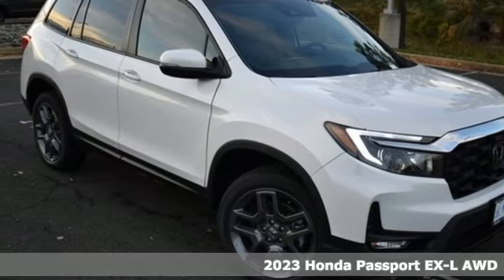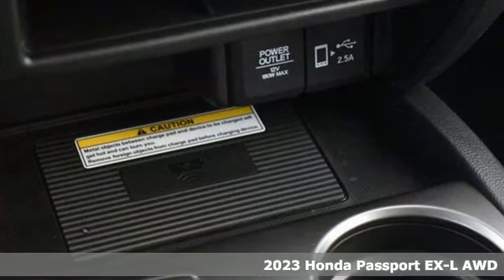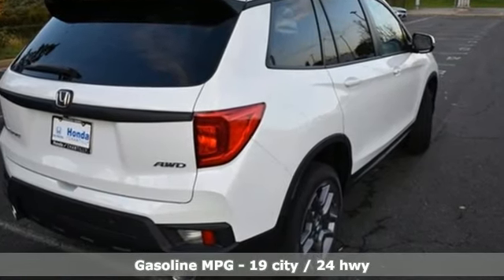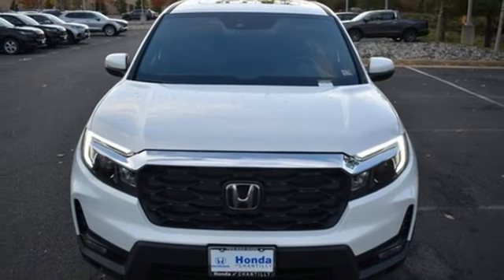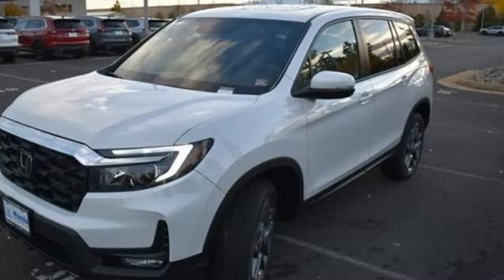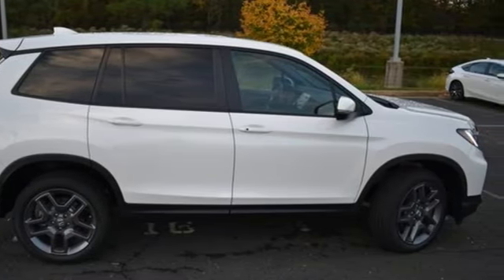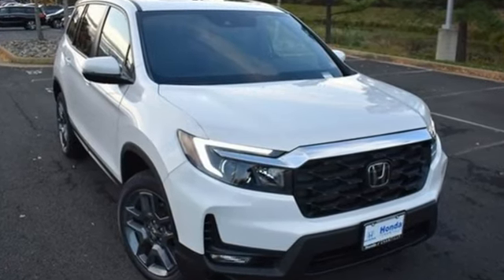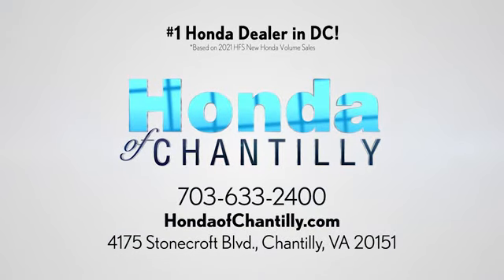New 2023 Honda Passport Washington DC MD Chantilly, DC HCPB041418 - SOLD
Year: 2023
Make: Honda
Model: Passport
Trim: EX-L
Engine: 3.5L V6 24V SOHC i-VTEC
Transmission: 9-Speed Automatic
Color: White
Interior: Black
Stock #: HCPB041418
VIN: 5FNYF8H52PB041418
Platinum White Pearl 2023 Honda Passport EX-L 9-Speed Automatic 3.5L V6 24V SOHC i-VTECbrbrbrWe make every effort to provide accurate information but please verify options and price with management before purchasing. All vehicles are subject to prior sale. All financing is subject to approved credit. Dealer installed options are additional. Stock photo colors, options and trim levels may vary. Not responsible for typographical errors. Published price subject to change without notice to correct errors and omissions or in the event of inventory fluctuations. Vehicle offers/prices & internet price quotes valid for 48 hours from initial posting date, subject to change by dealer/manufacturer without notice. Vehicles may be in transit to dealer. Vehicle photos may not match exact vehicle. Please call to confirm availability status. All prices exclude taxes, title, license, and a $989 documentation fee. Model tested with standard side airbags (SAB). Government 5-Star Safety Ratings are part of the National Highway Traffic Safety Administration (NHTSA). New Car Assessment Program **Based on model year EPA mileage ratings. Use for comparison purposes only. Your mileage will vary depending on driving conditions, how you drive and maintain your vehicle, battery pack age/condition, and other factors.

Address:
4175 Stonecroft Boulevard